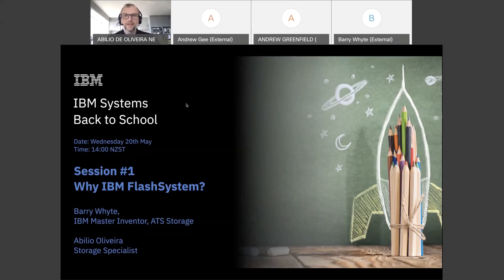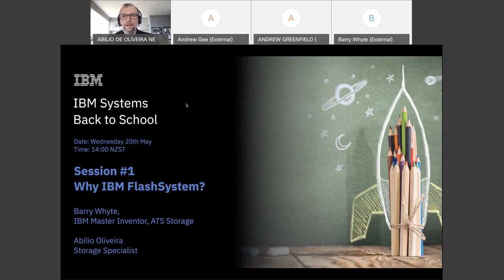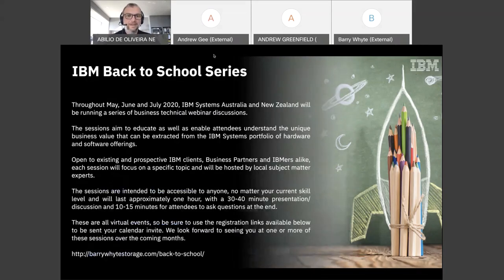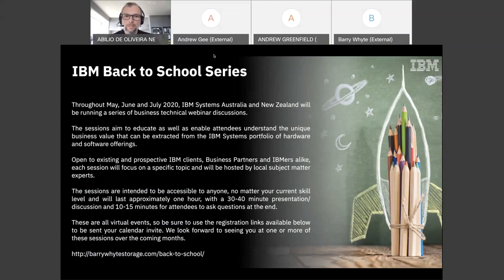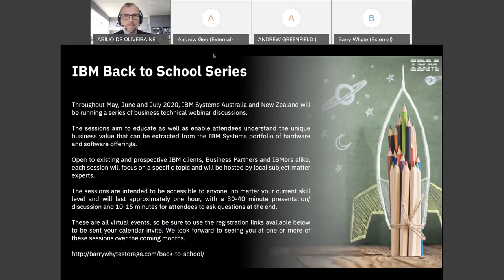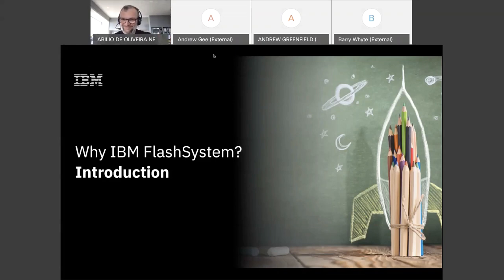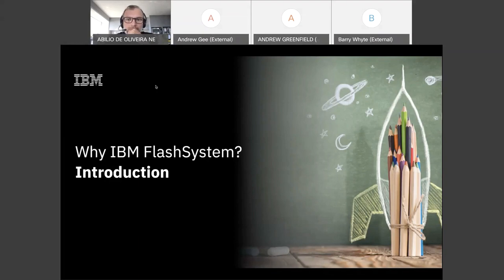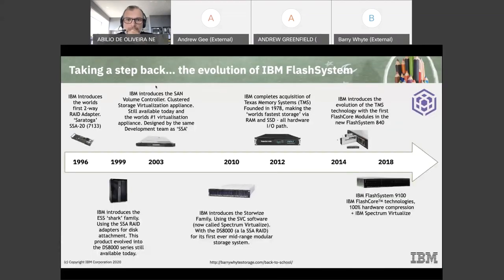Why IBM Flash Systems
Join us for a discussion of the unique business benefits that IBM can provide with its award winning FlashSystem product family. The discussion will be led by IBM subject matter experts Abilio Oliveira and Barry Whyte.

This session will start from basics, beginning with how IBM has carefully crafted its FlashSystems that build on over 30 years of industry leading storage technologies into a modern, high performance, feature rich and enterprise class storage solution.

We will also discuss how to pick the right FlashSystem for your business needs, from the entry level 5000 up to the ultra scalable 9200R and will conclude with a discussion of some blueprints for deployment. There will also be an opportunity for a short Q&A discussion.

From traditional workloads to modern hybrid multi-cloud solutions, come and see how IBM has the right FlashSystem just for you.